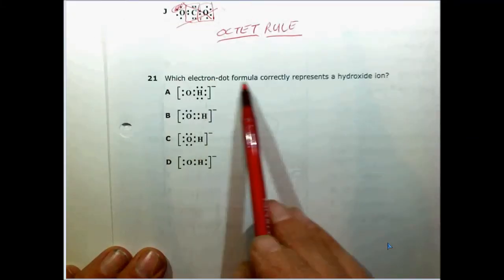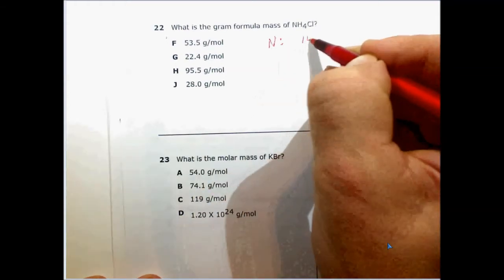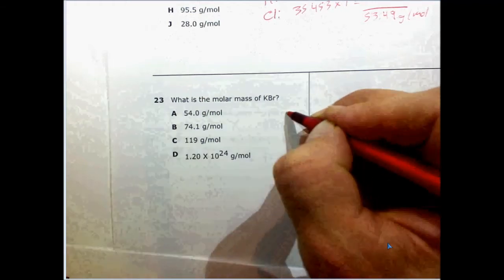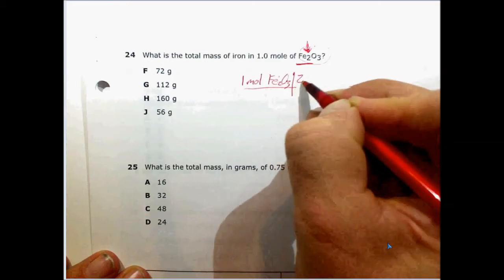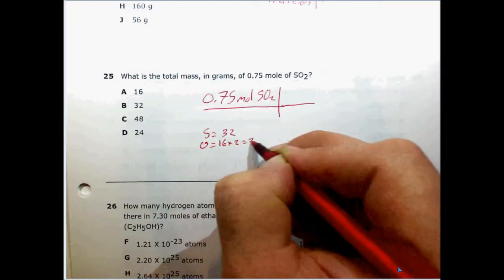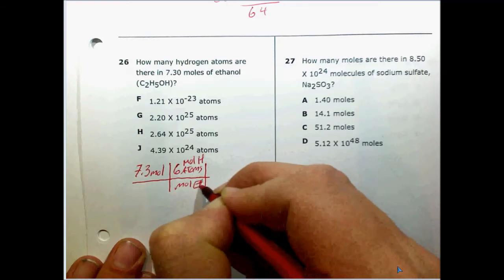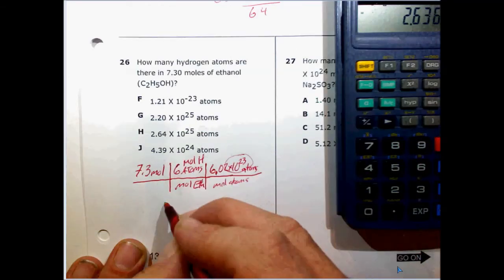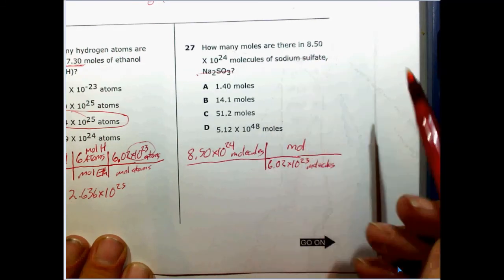Final Exam, Part 5 (Questions 21 - 27)